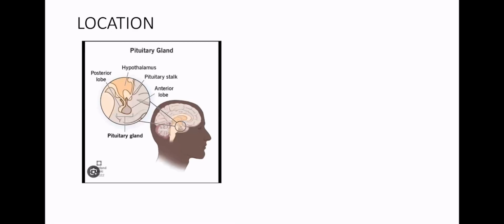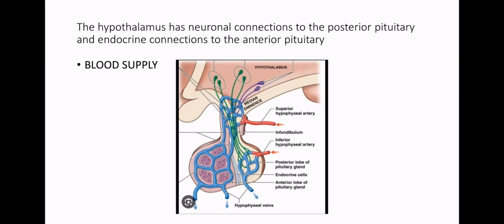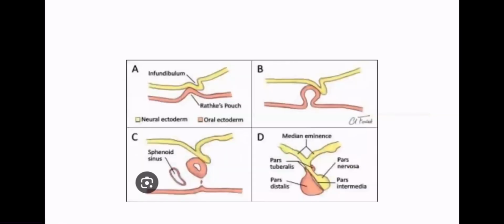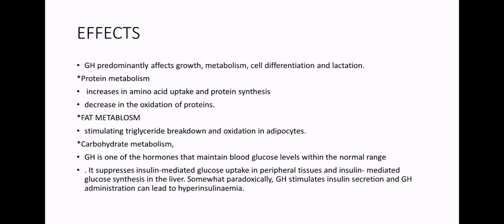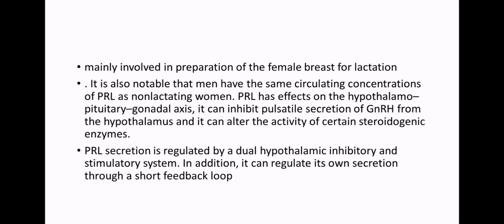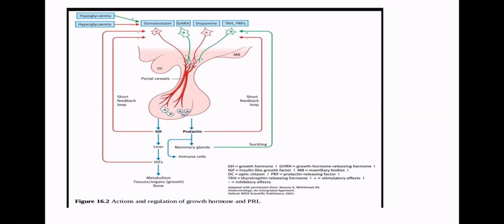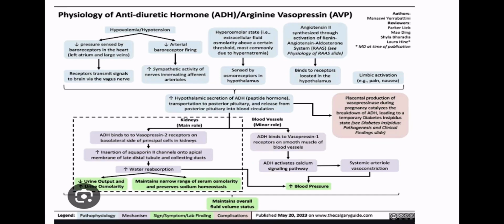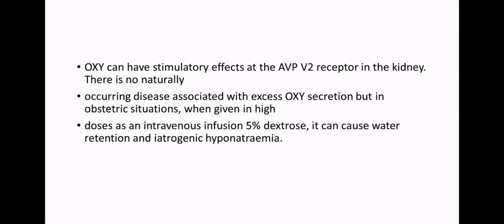Mrcog-Pituitary Gland-Anatomy Embryology Physiology